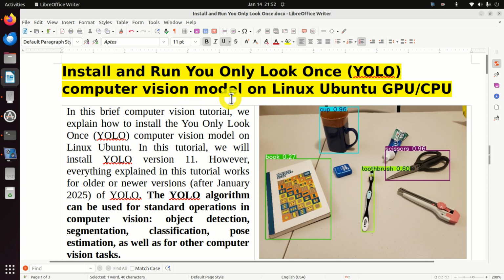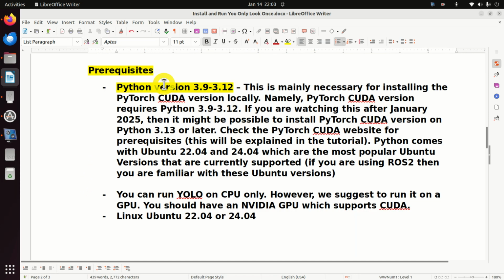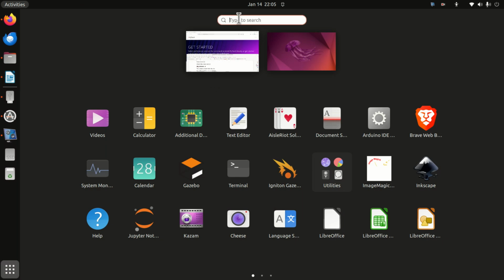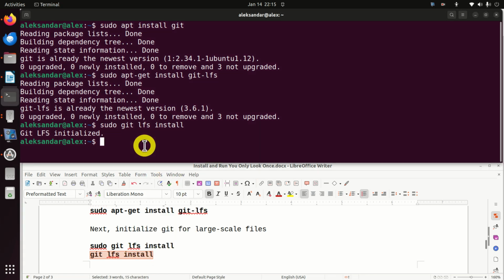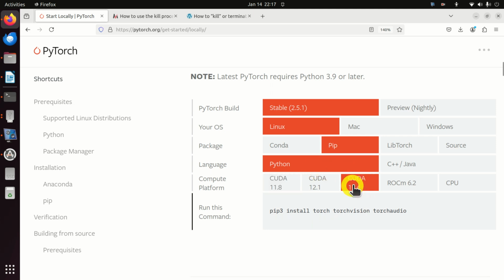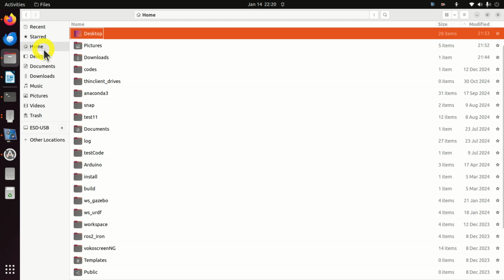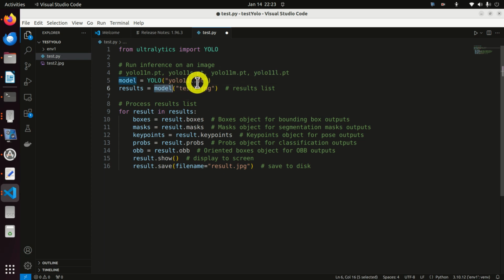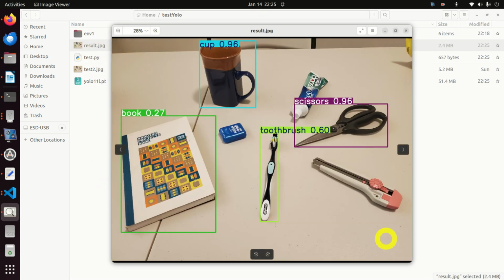Install and Run YOLO Computer Vision Model on Linux Ubuntu Desktop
In this brief computer vision tutorial, we explain how to install the You Only Look Once (YOLO) computer vision model on Linux Ubuntu. In this tutorial, we will install YOLO version 11. However, everything explained in this tutorial works for older or newer versions (after January 2025) of YOLO. The YOLO algorithm can be used for standard operations in computer vision: object detection, segmentation, classification, pose estimation, as well as for other computer vision tasks.